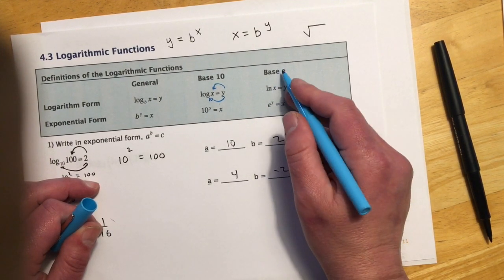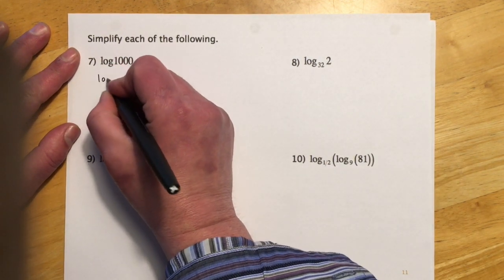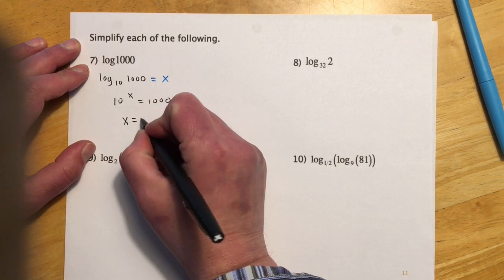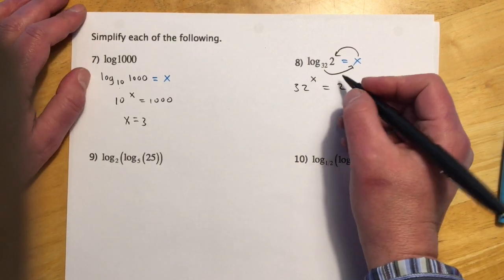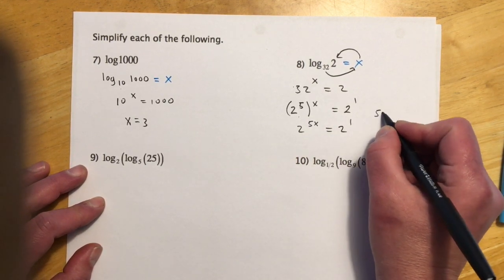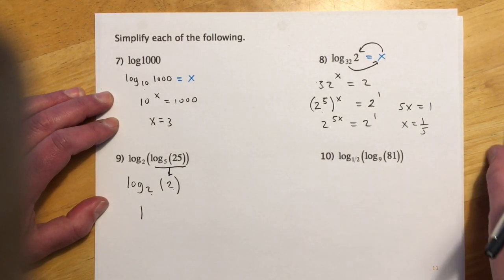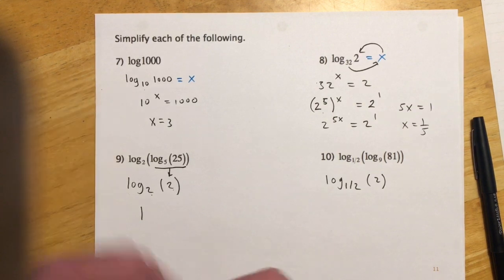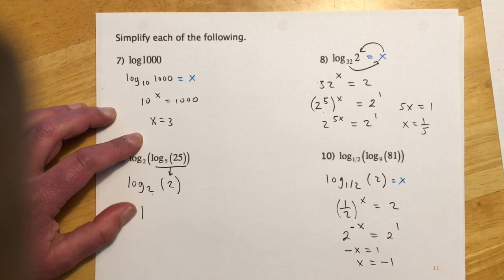141 4.3 Logarithmic Functions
141 4.3 Logarithmic Functions